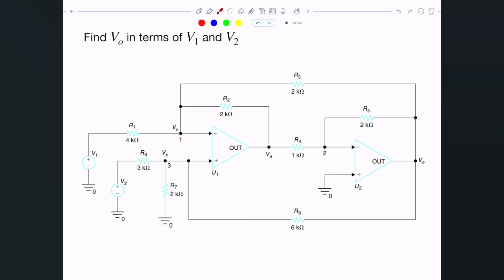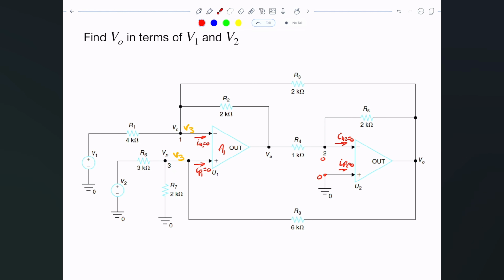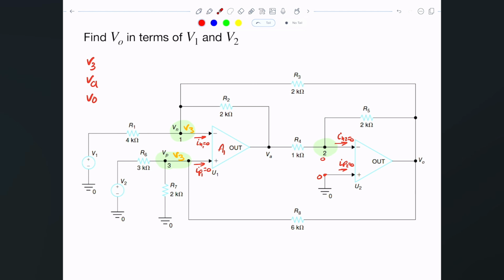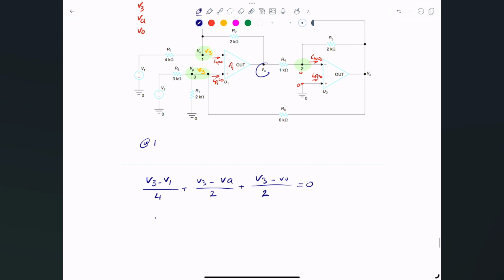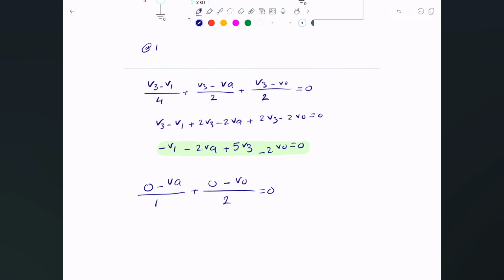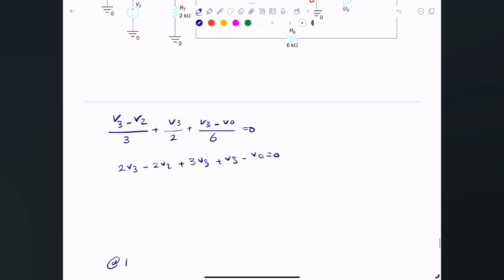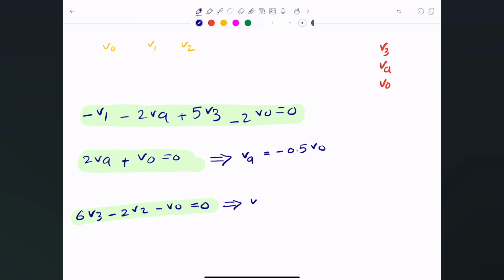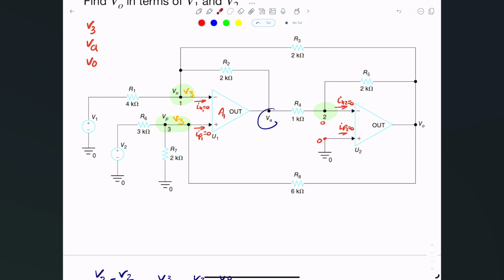M8 - 10 - Operational Amplifier: Example 3